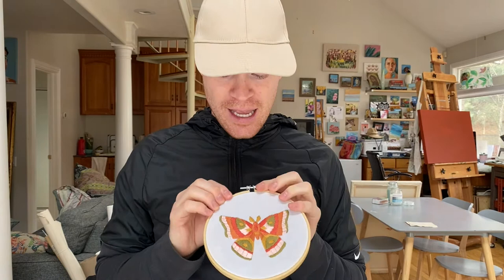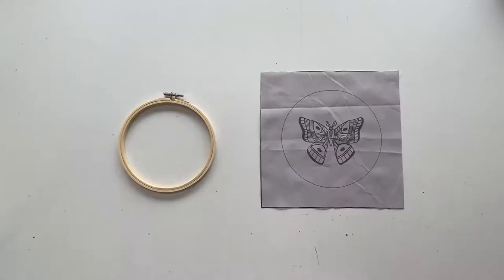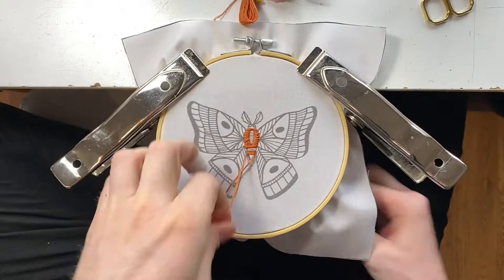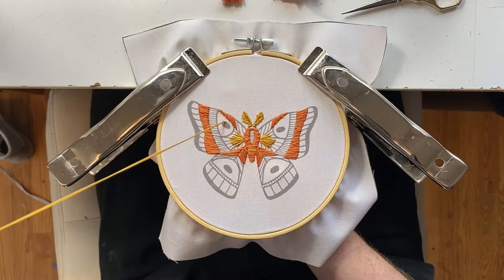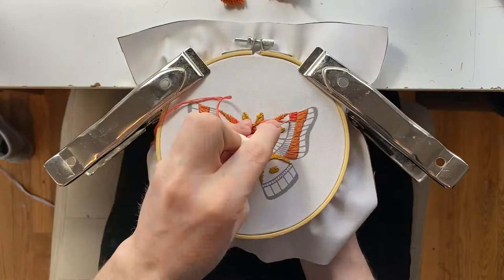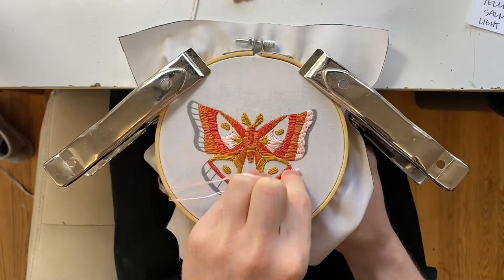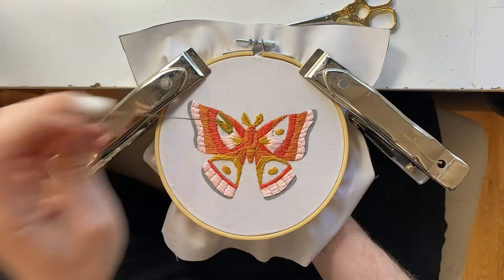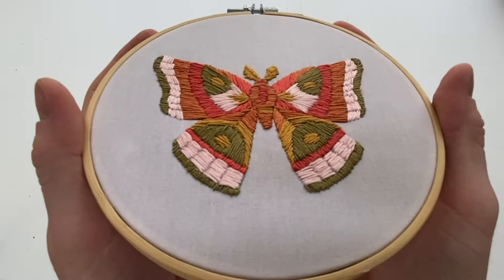HOW TO EMBROIDER "The MOTH" by Walker Boyes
Hand Embroidery KIT "The MOTH" by Walker Boyes

Whether you’re familiar with embroidery or a first-timer, practice your precision with this do-it-yourself embroidery kit.  Everything you need is included to create your very own hand crafted work of art with easy to follow instructions and high quality materials.

Kit includes
-Color and Directional Guide
-Needle
-Pre Printed Fabric
-Thread
-6 inch Hoop

Create your own masterpiece for your home or office!

Kit does not include any pre embroidered work**